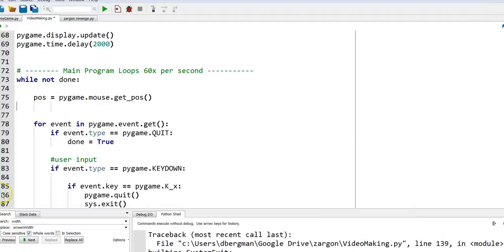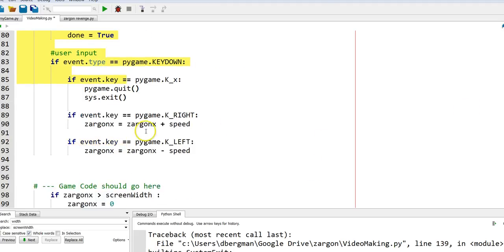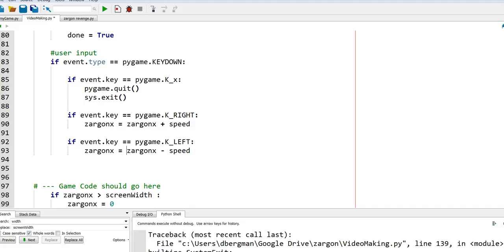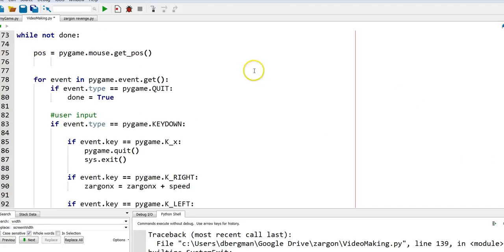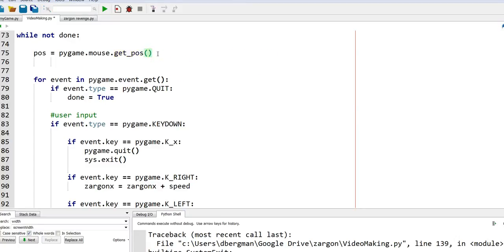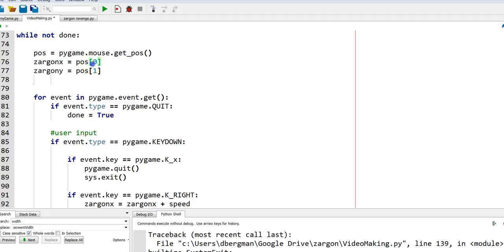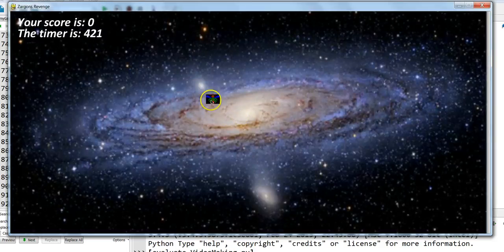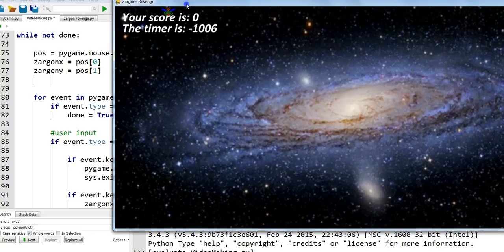mouse control ZARGON